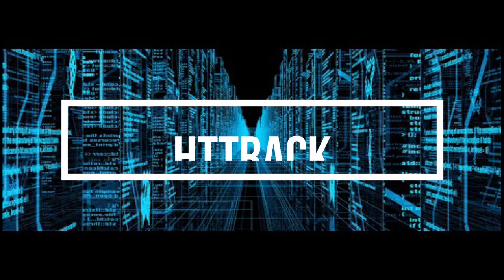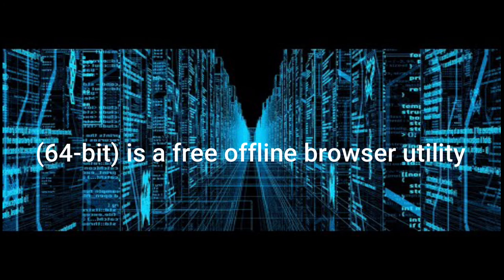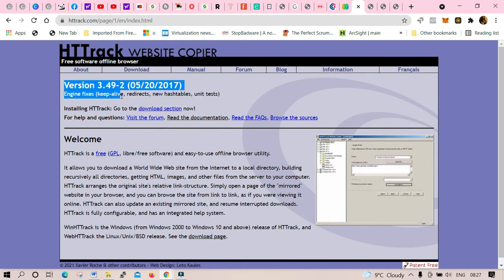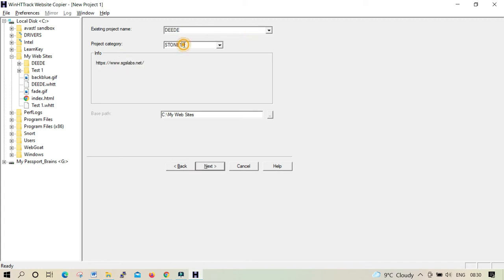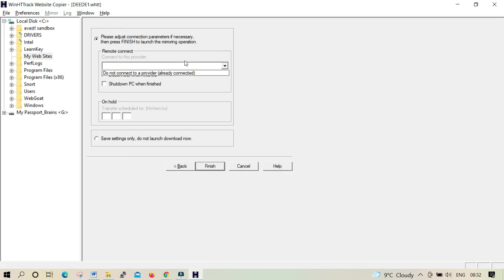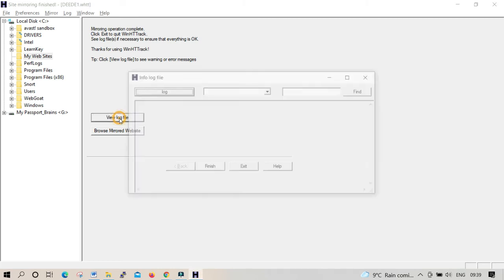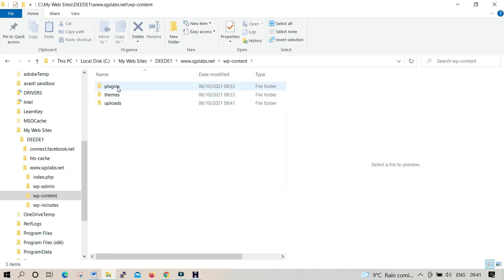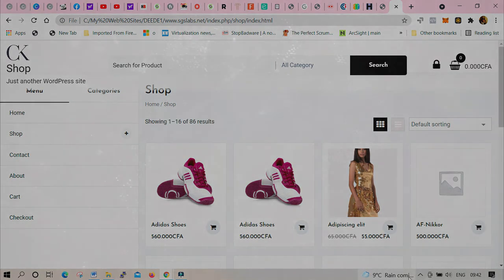How to copy Any Website Online For Free - Website Copier - HTTrack 2021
In this video, I am going to show you guys, on How to copy any website out there for free using HTTrack Website Copier .
HTTrack is an open-source and free website crawler with 64 bit that allows us to download any website to our computer so that you can use it to browse any website without an internet connection or offline for training purposes
Remember
Please be aware that some of the links on this page may be affiliate links, which means that if you use them to buy any of the things featured or recommended, I will receive a small commission.